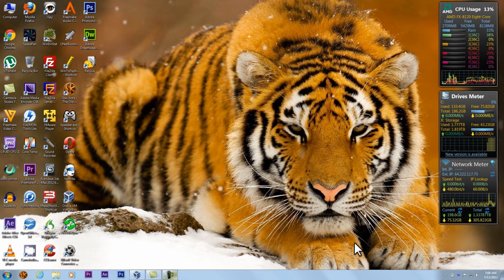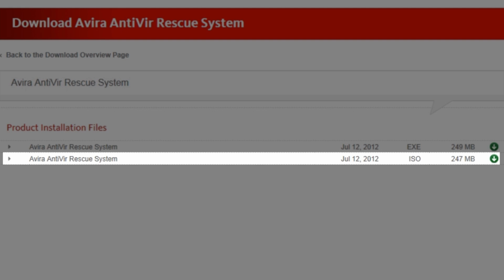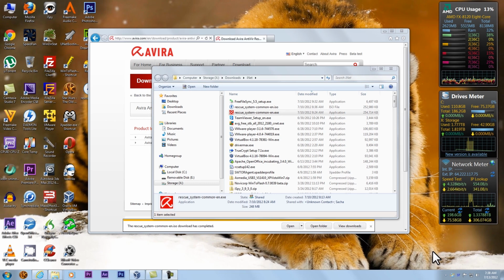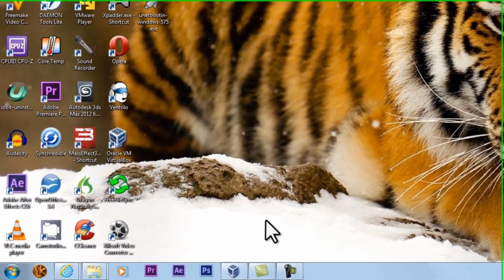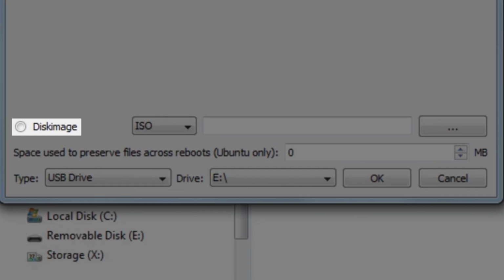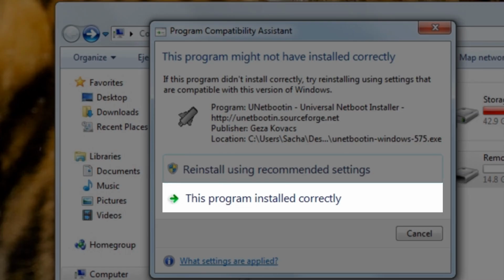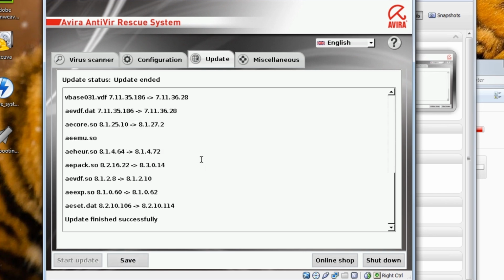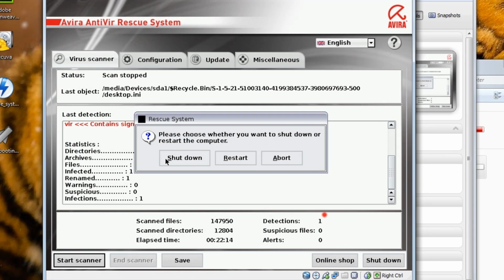Bootable Anti-Virus - Avira Rescue System - CD/DVD/USB [Tutorial]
This video tutorial shows step by step how to download and create a bootable anti-virus CD/DVD or a USB thumb drive.  This will allow you to create a bootable CD/DVD/USB with Avira AntiVir Rescue System on it. You can then boot(start) your computer to it, and then scan for viruses, spyware, rootkits, and other malware before Windows loads. This allows it to remove more of the files and trash associated with the malware.  In many cases if Windows won't load as a result of a virus, removing it with bootable antivirus may help the situation.